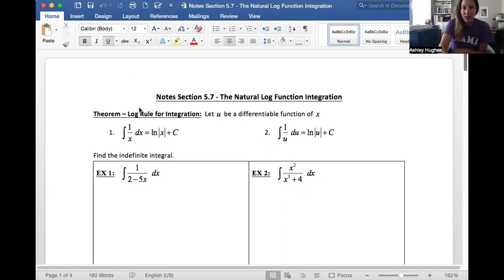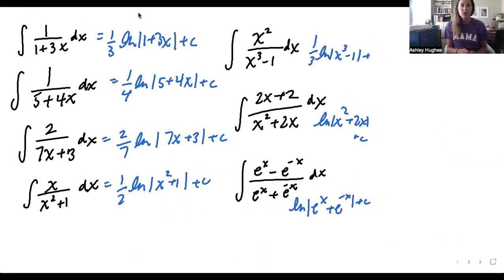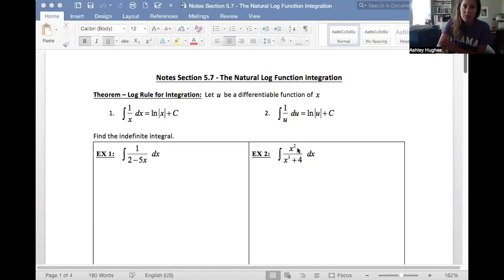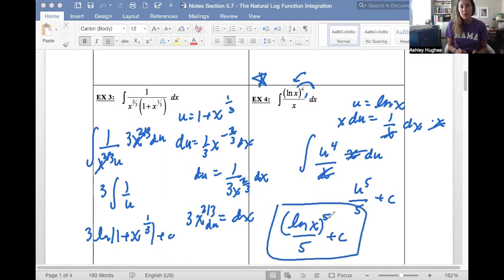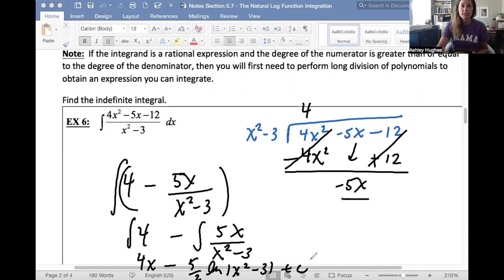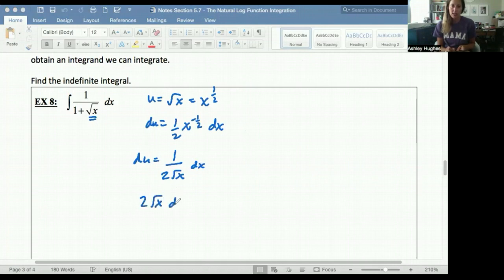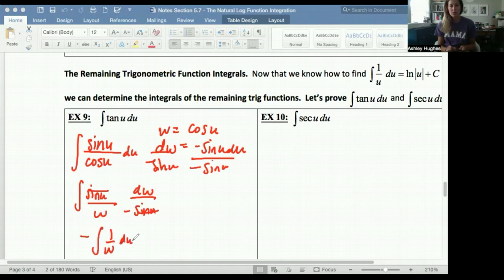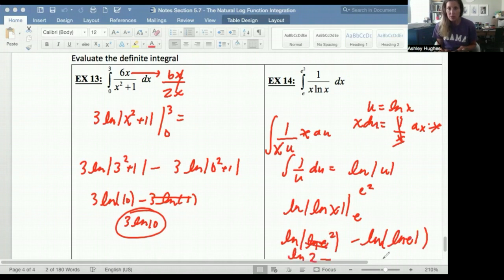Integration with Natural Log Sec. 5.7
How to integrate 1/udu